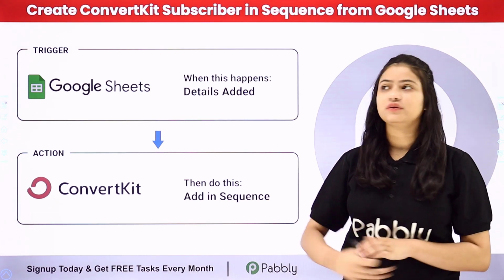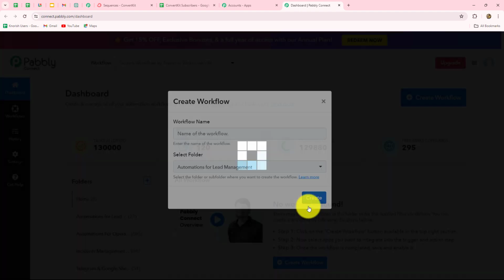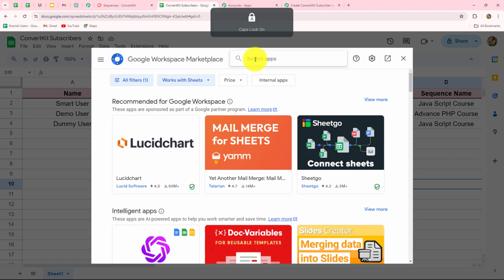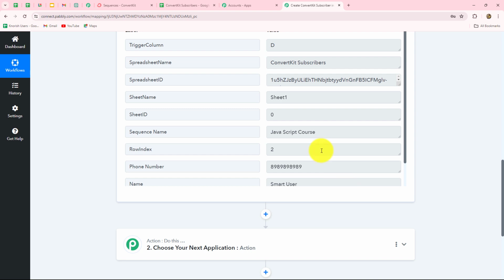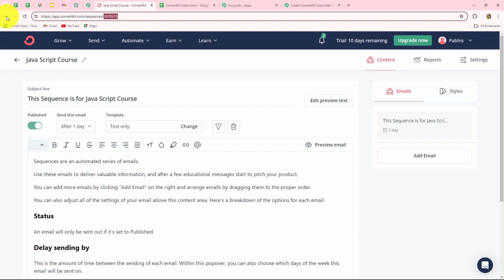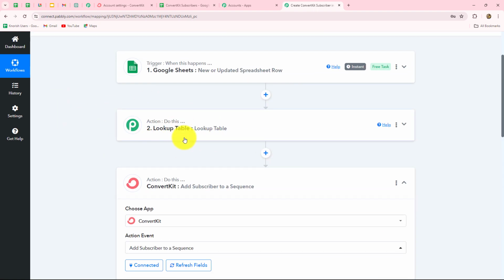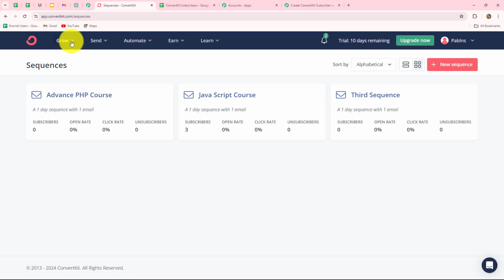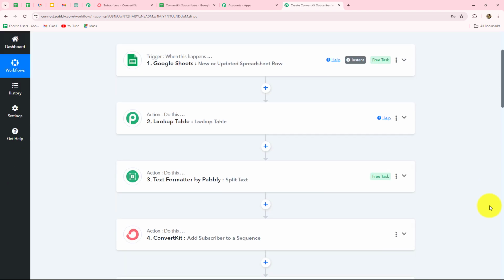How to Create ConvertKit Subscriber in Sequence from Google Sheets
Learn how to effortlessly add ConvertKit subscribers in a sequence from Google Sheets using Pabbly Connect! In this tutorial, we'll walk you through setting up an automated workflow to add subscribers to ConvertKit in a specific sequence based on data from Google Sheets. With Pabbly Connect's user-friendly interface, you can easily configure the integration without any coding knowledge. Watch now to streamline your subscriber management and enhance your email marketing strategy with Pabbly Connect!

1. Automation: Pabbly Connect offers automation capabilities that can help you automate mundane and repetitive tasks. This allows you to save time, money and resources.

2. Integration: Pabbly Connect provides a wide range of integrations so that you can connect different web services with each other. This helps you to create smarter workflow processes and make your business more efficient.

3. Security: Pabbly Connect takes security seriously and provides an industry-standard security system to protect your data and applications.

4. Scalability: Pabbly Connect is highly scalable and allows you to easily add new applications and services to your workflow.

 5. Cost-effective: Pabbly Connect is cost-effective and provides plans for different business sizes.